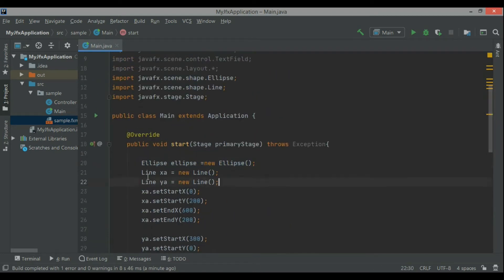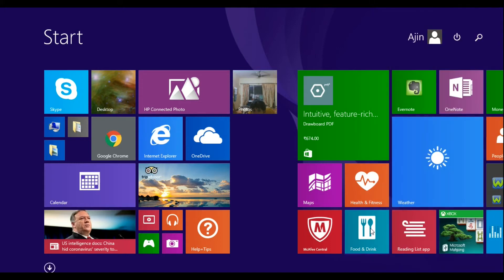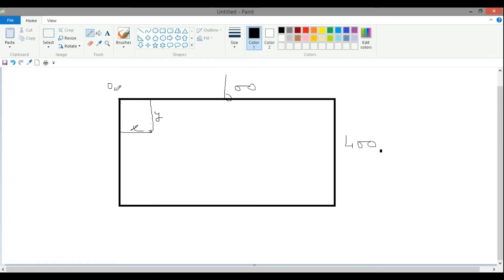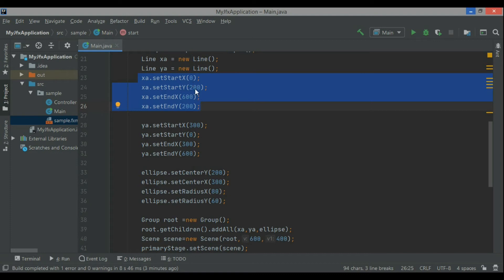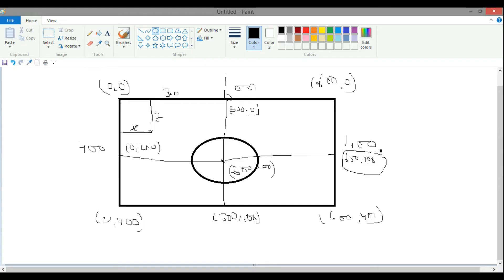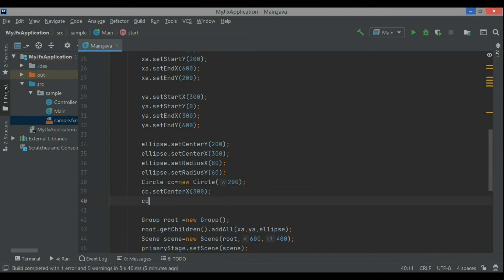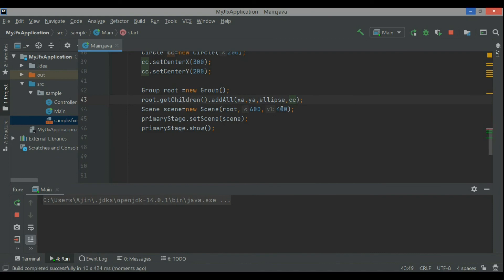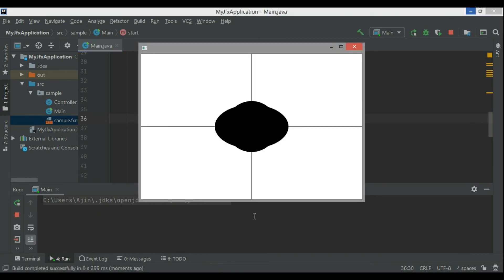JavaFX a 2D application of an ellipse